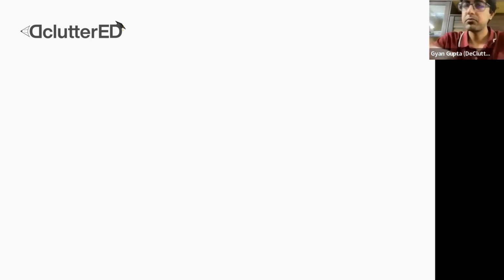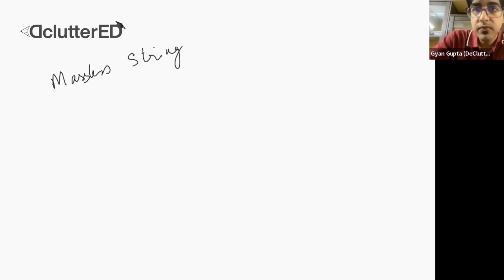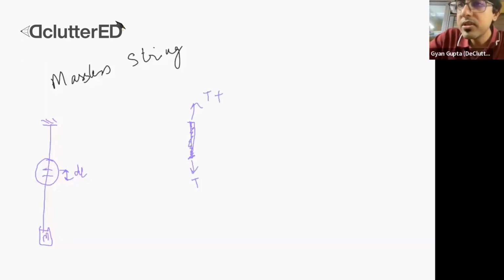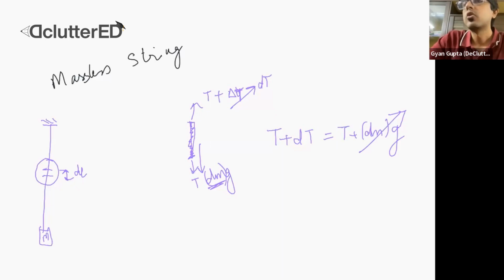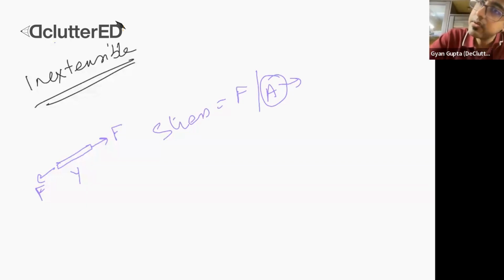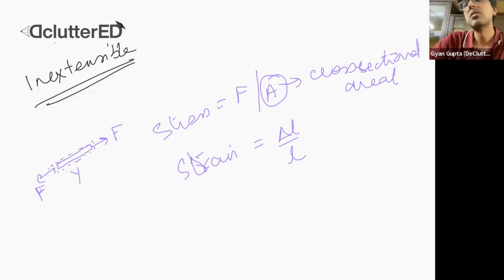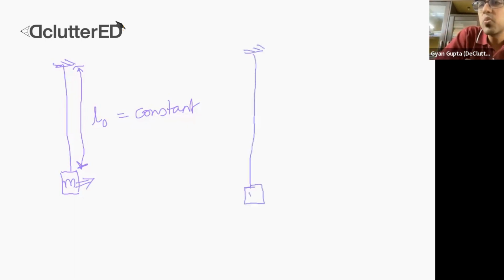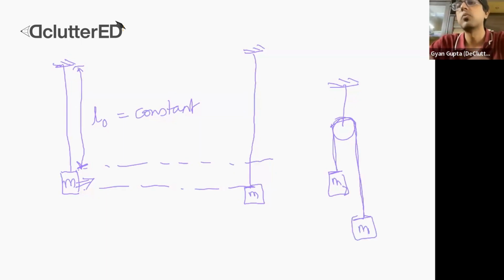Episode 9 - Understanding of an Ideal String in String Pulley System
Unveiling the Secrets of Ideal Strings in Pulley Systems! 🏗️

Explore the key assumptions, the importance of massless and inextensible strings, and much more.

Have questions or want to learn more about physics and mechanics? Drop your doubts in the COMMENTS section below!